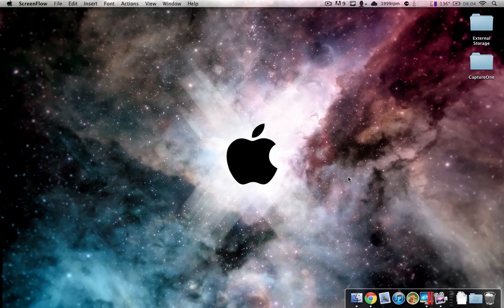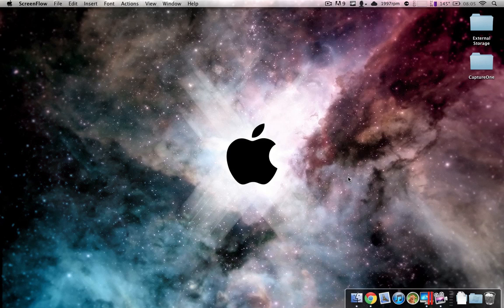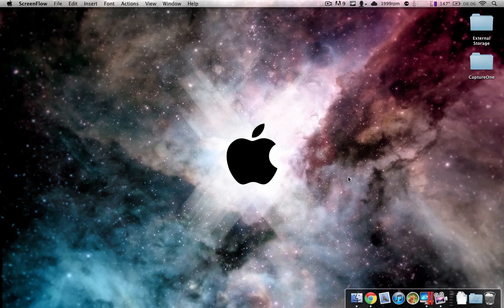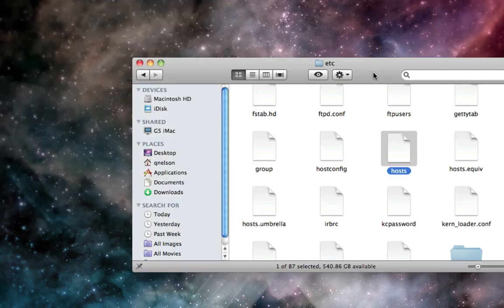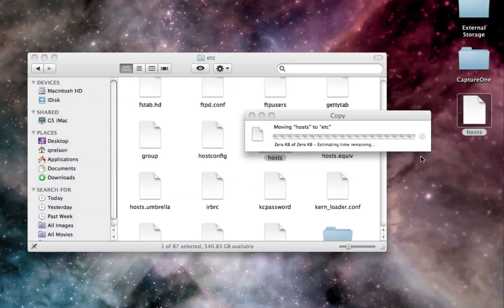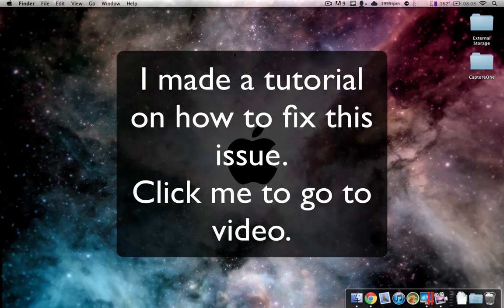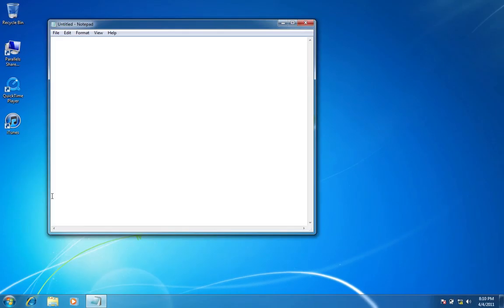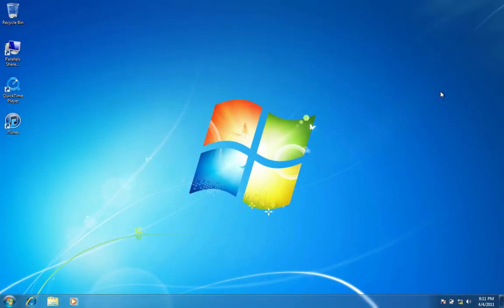Fix iTunes Error 1013 When Restoring on Mac and Windows with iPhone, iPod touch, and iPad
Let me know if there are any issues that you run into.